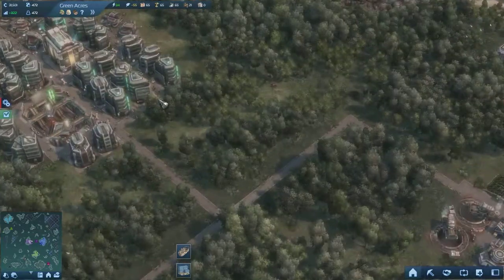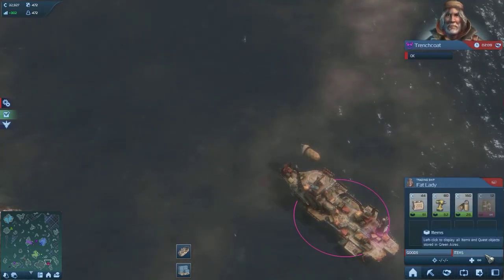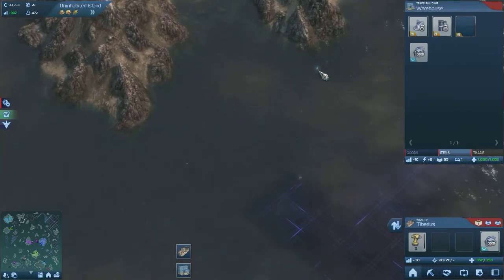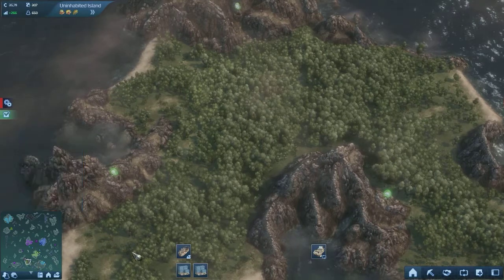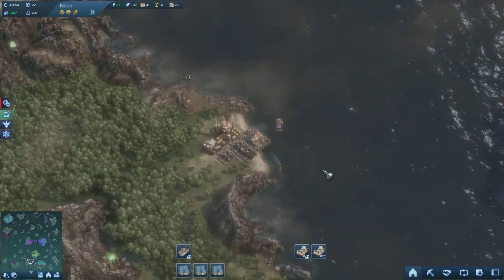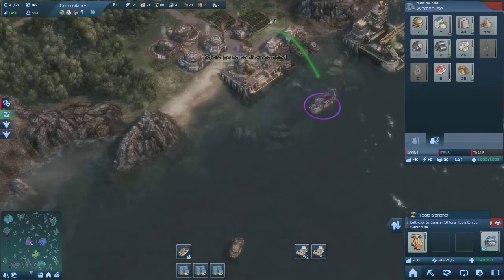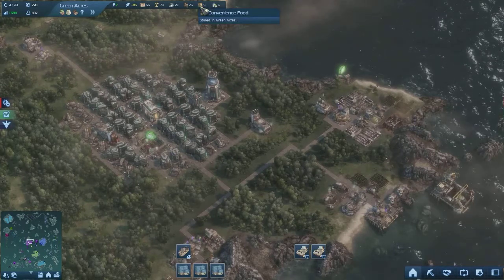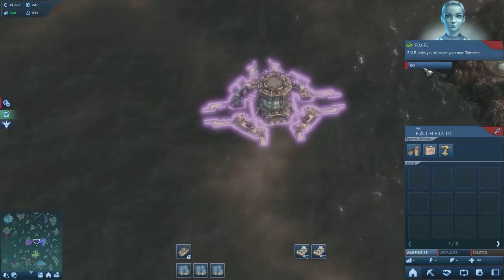Anno 2070, Return to CORE, Ep 2: Push For Engineers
Gnarlo is recruited to help rebuild the Tech Faction's city of C.O.R.E. after the damage that occurred to it when their AI leader F.A.T.H.E.R. went rogue. Today, Gnarlo is making the push to get to the Engineer level in his population so that access to the Tech Faction will open up and he can get started on the mission requirements.